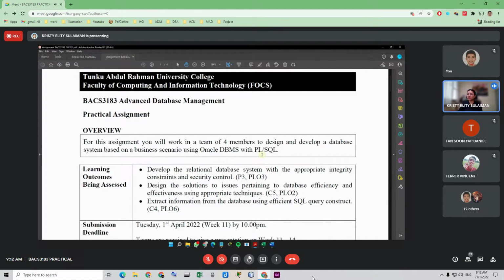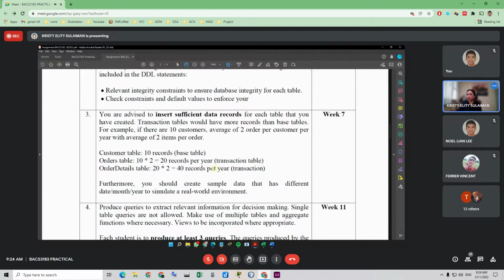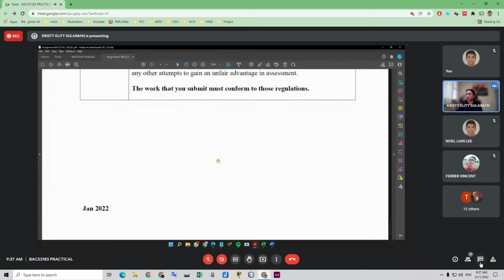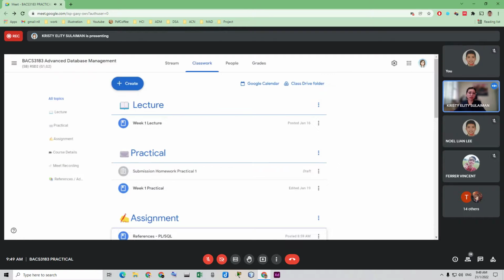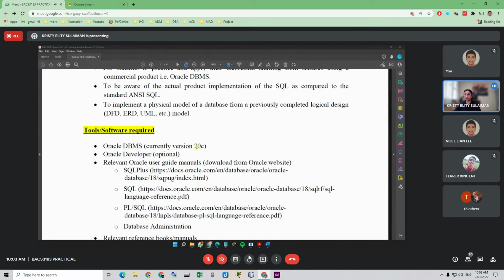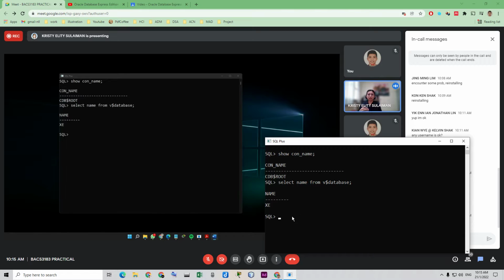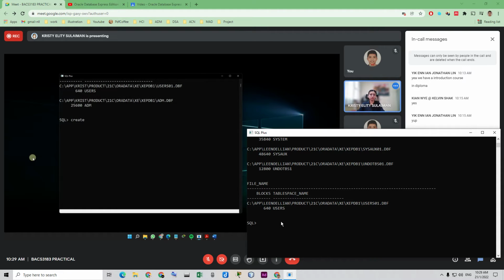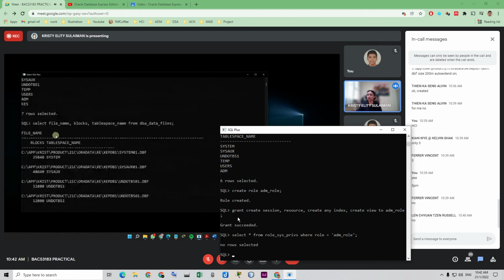ADM Practical 1(21.1.2022)